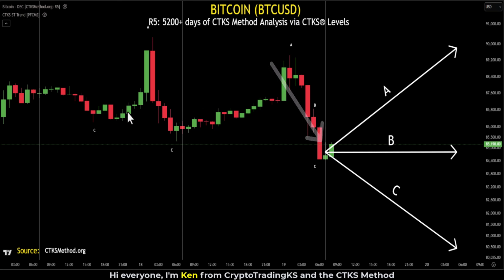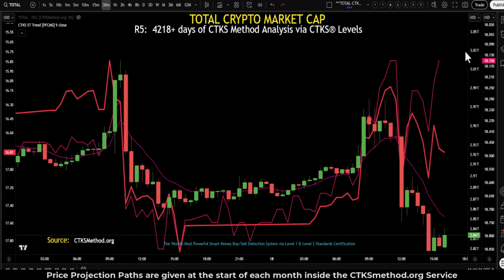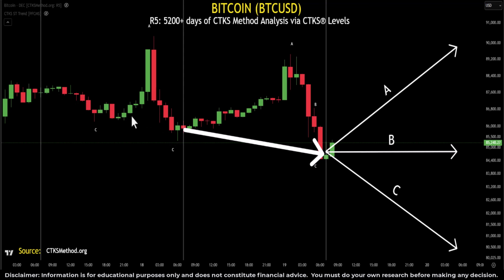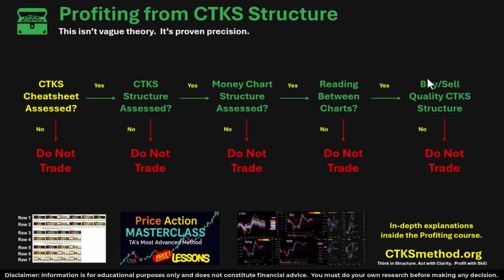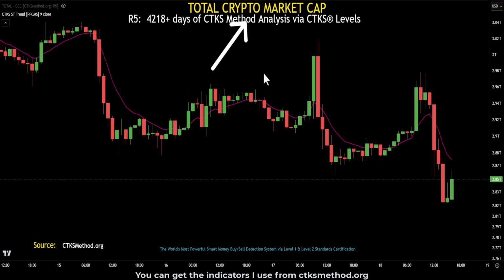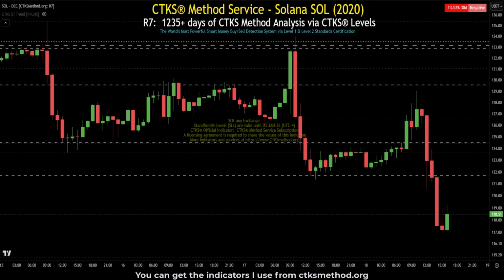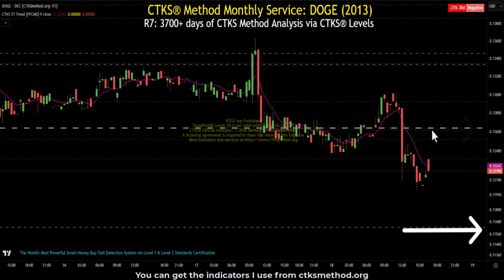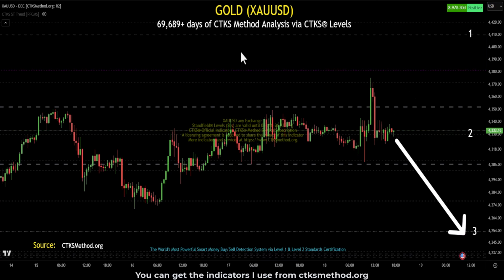GET READY — The Checklist Every Trader Needs Before They Act Bitcoin Crypto Gold BTC Solana XAUUSD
This session explains how to approach charts like a professional, using structure, preparation, and risk awareness rather than emotion.

Topics covered:

Preparing for upside and downside scenarios
A practical checklist of when to trade — and when to stay out
How to “read through” the charts using BTC, TOTAL, and SOLANA
Key CTKS levels on Gold
CTKS Mindset

The goal is simple: clarity before action, structure before exposure, and risk management before reward.

Official CTKS NFT:
👉  KenFT: